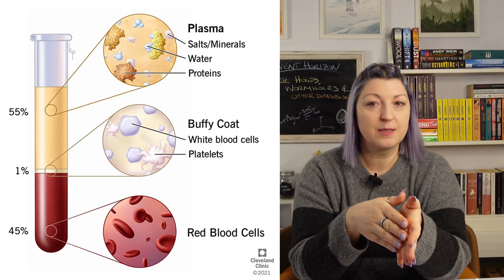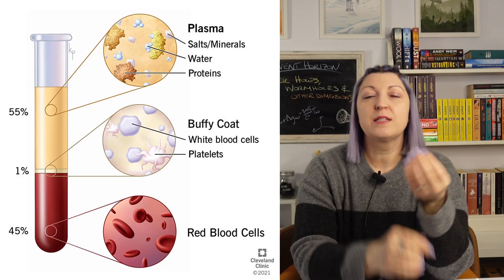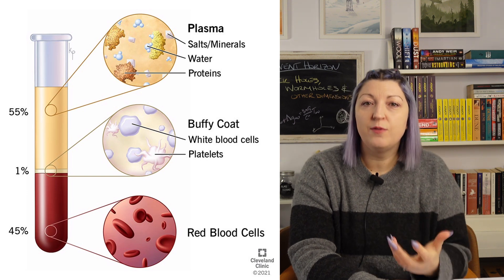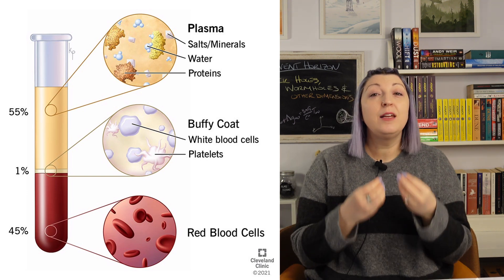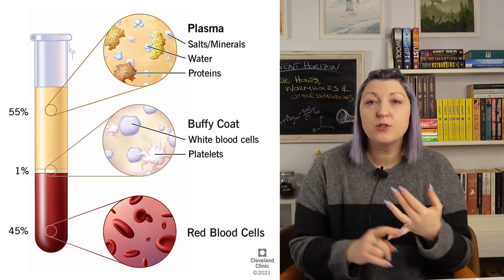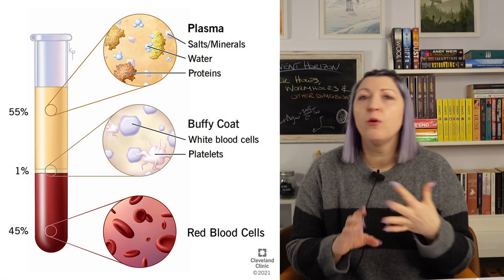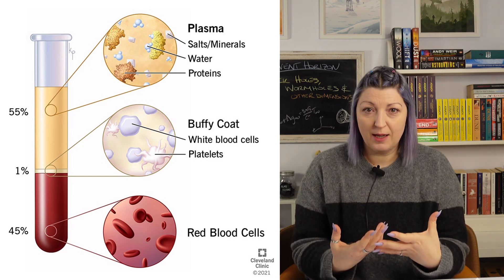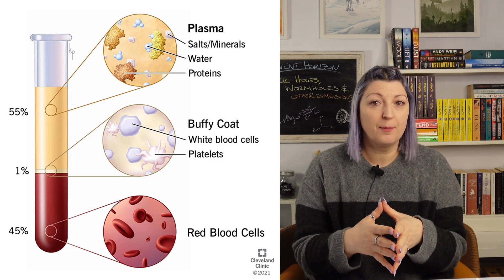Plasma is not sentient, unless you're playing Dungeons and Dragons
The internet is a scary place these days. Misinformation spreads like wildfire while the truth hobbles along behind it.

We've had a week where people are claiming sentient plasma is hovering in the skies of the world and attacking or toying with aircraft. People are seeing drones everywhere and critical thinking is at an all time low.

The majority of the 'drone' sightings are blurry aircraft and people taking out of focus images of stars. I even saw one that when they pulled away it was just their christmas lights on the wall!

It seems clear from all these 'intelligent plasma' conspiracists, that they have fundamentally confused the two different substances in nature that we call 'plasma'. They are not related, they just use the same word. I also suspect that the Dungeons and Dragons creature Plasmoid is to blame for a lot of confusion around the properties of plasmoids - structures in a plasma similar to a soap bubble or a whirlpool in water.

Be careful where you get your information. Be critical and ask a lot of questions from different people. Remember that the algorithm is designed to feed you what it thinks you want, no necessarily what is right or true.

Stay Nerdy!

Hey Nerds! I’m Abi, a physicist in the last year of my PhD at the University of Oxford. My research is related to atomic and laser physics and particle acceleration in plasma.
Come join the nerd revolution!